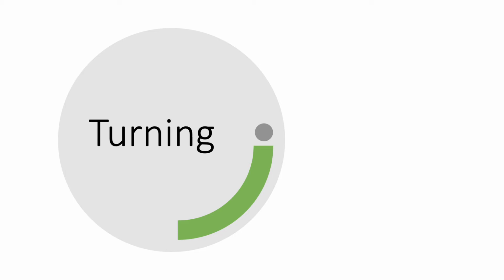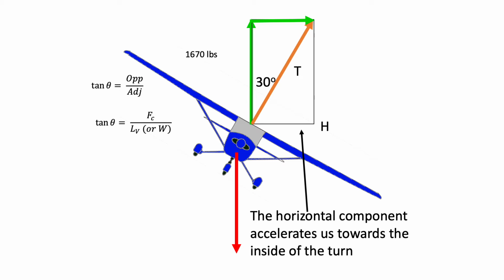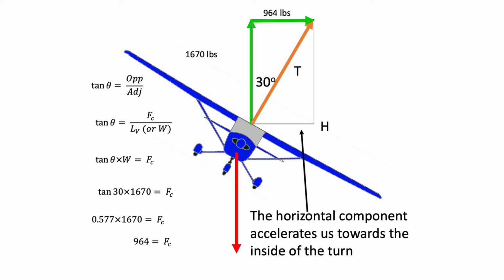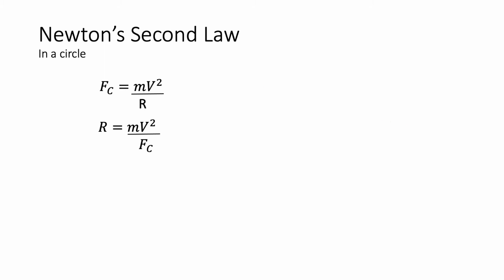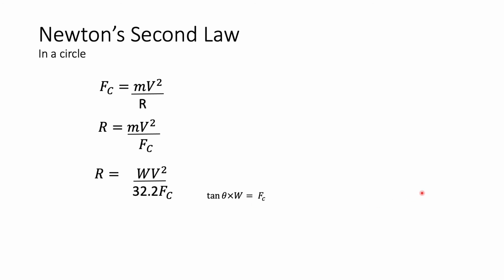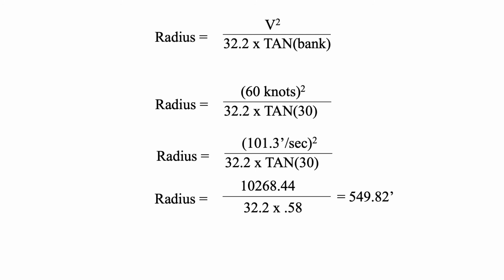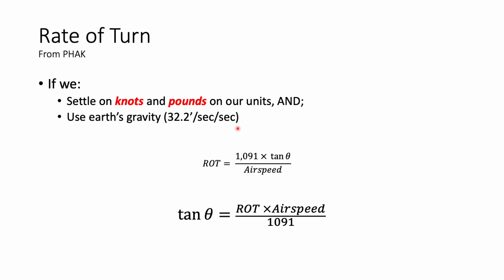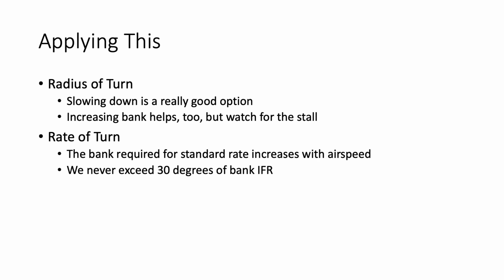AA Turning Performance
We get into how turn performance can be calculated in this video for AVS-137 Applied Aerodynamics.

I produced this video for a class that I teach in the Portland Community College Aviation Science program, a two-year degree program that gets people started on their career as a professional pilot. We don’t have a big production budget for these videos (obviously), but we make up for it by keeping them practical and applicable to becoming a pilot. I make some of these available to the public in hopes that you will find it useful.

If you’re interested in our program, feel free to visit our web